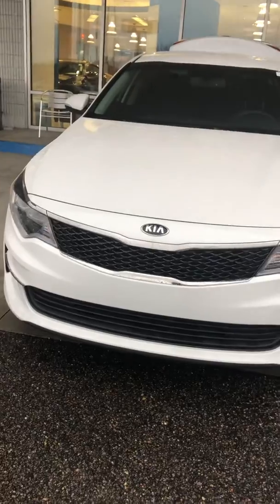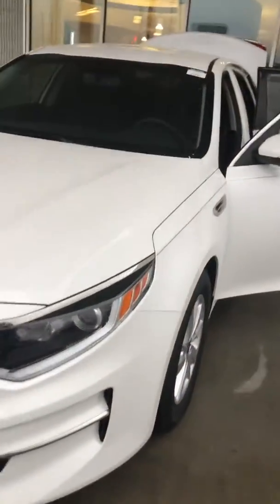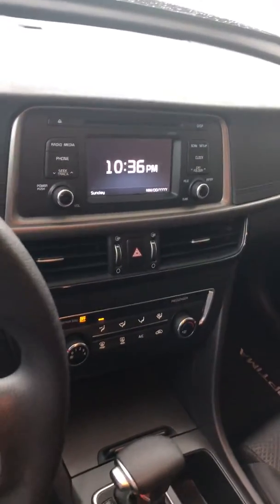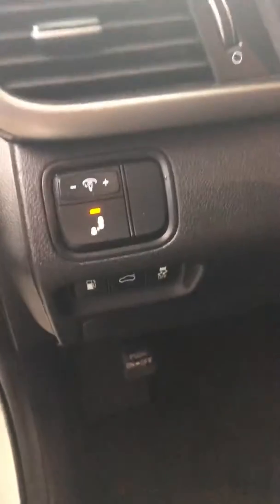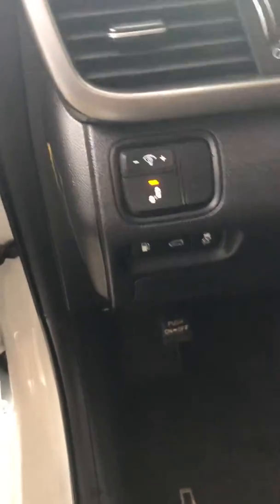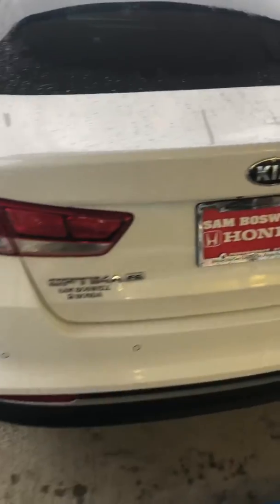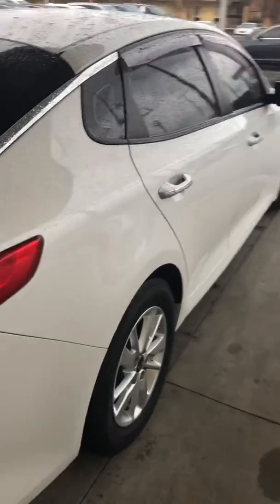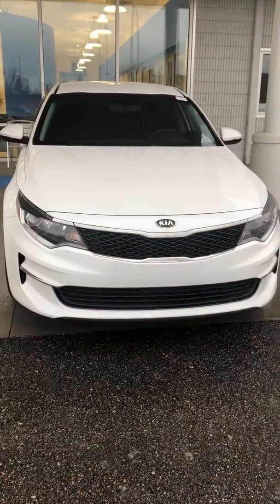2016 Kia Optima